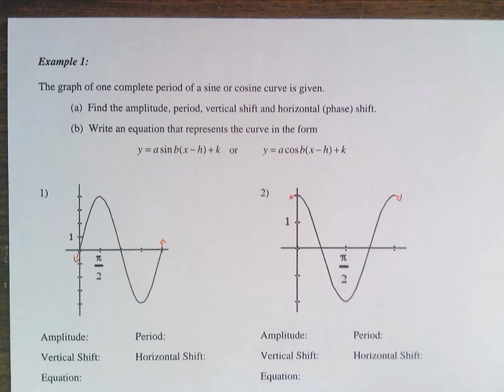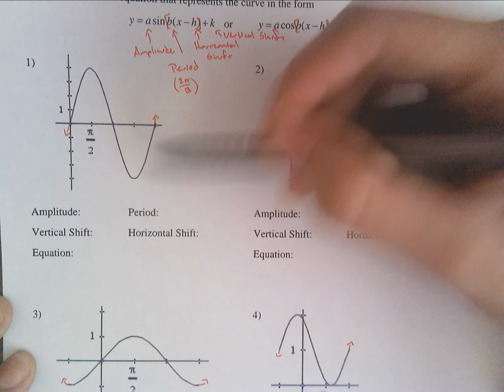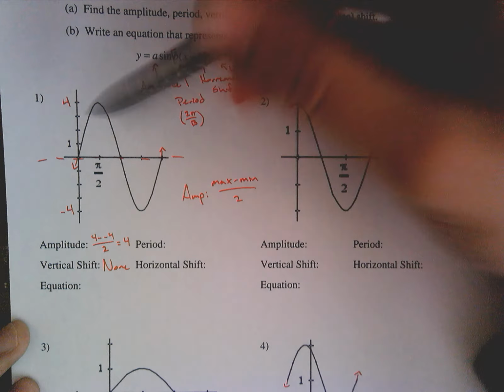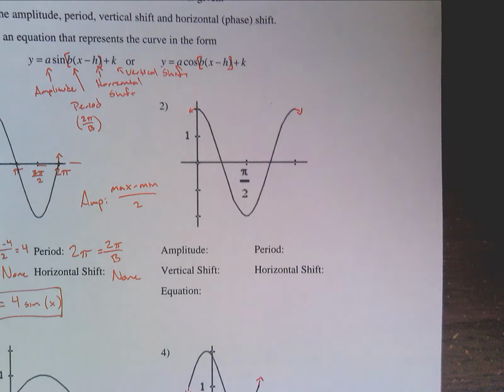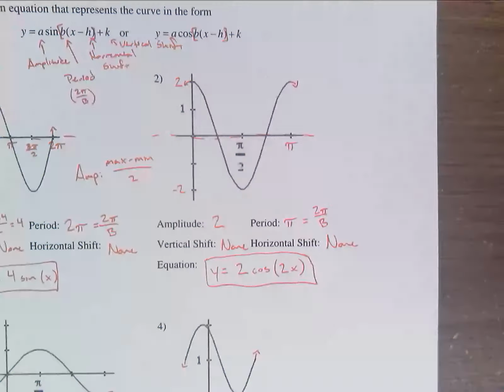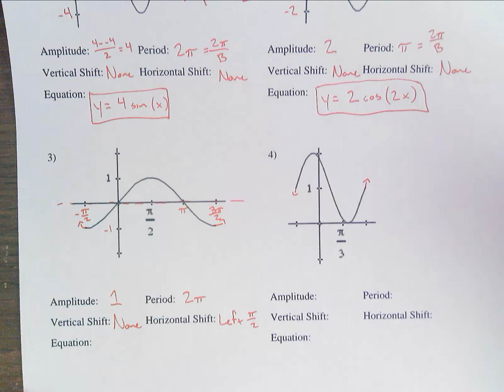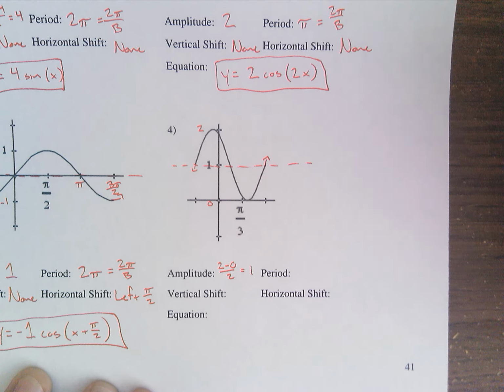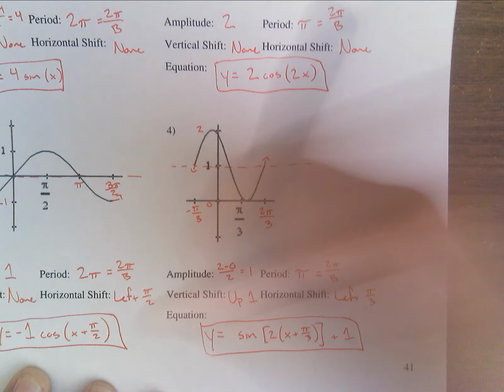Sine and Cosine: Writing the Equation from a Graph